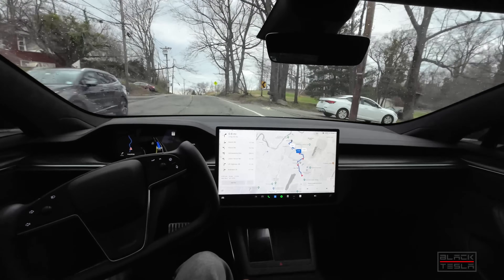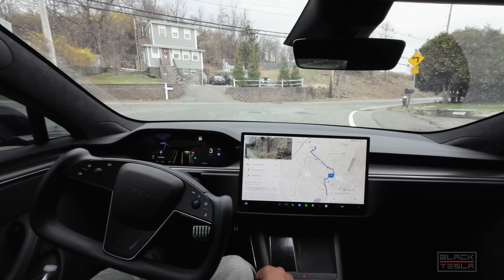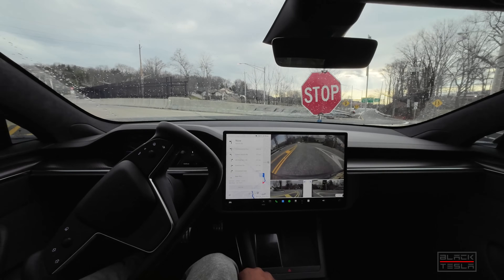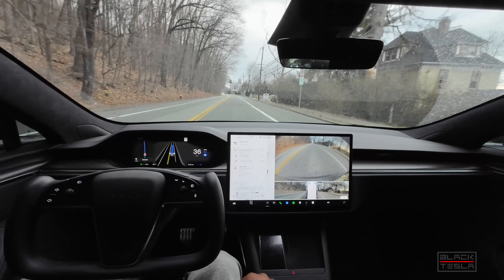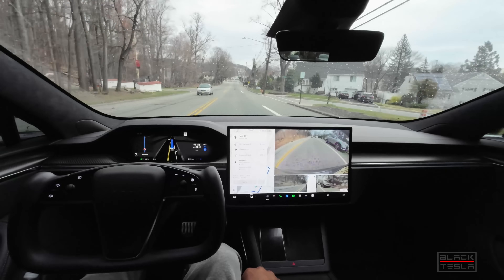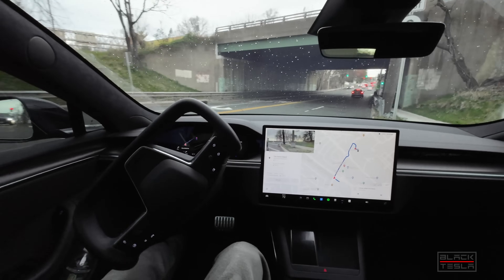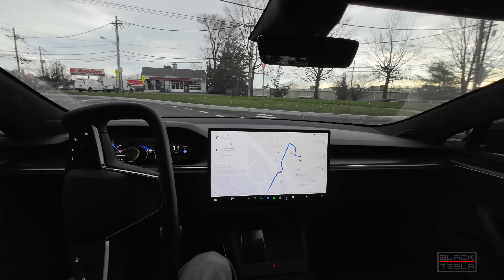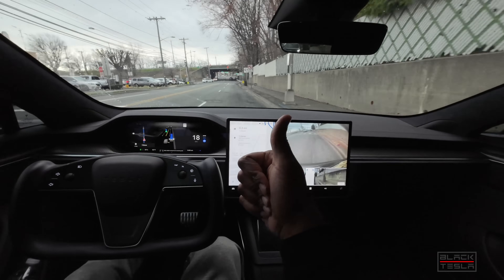Tesla FSD Beta 12.3 vs Traffic Circles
We test out FSD beta 12.3 with different traffic circles to understand if and by how much its gotten better than v11.

// CAR CONFIG //
Car: Model S
Trim: Plaid
Hardware: 3.0
MCU: 3.0
Full Self-Driving: Enabled
FSD Beta: 12.3